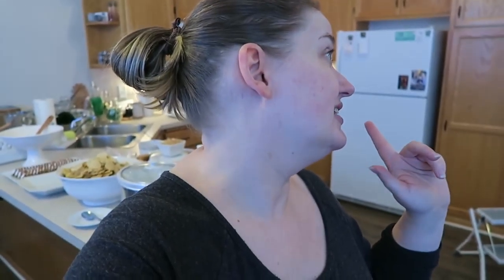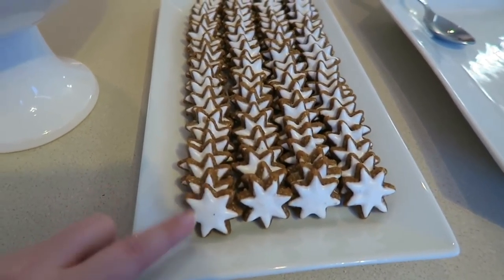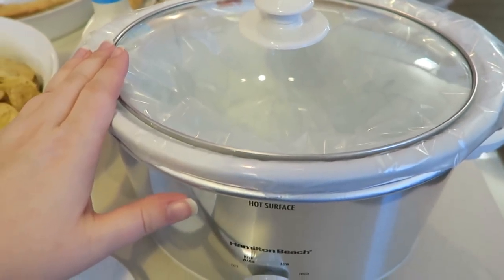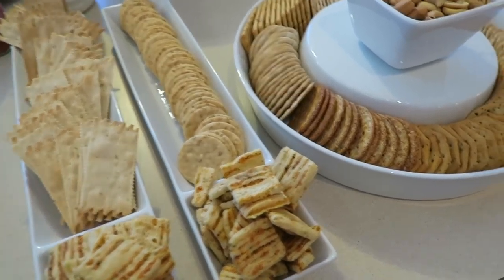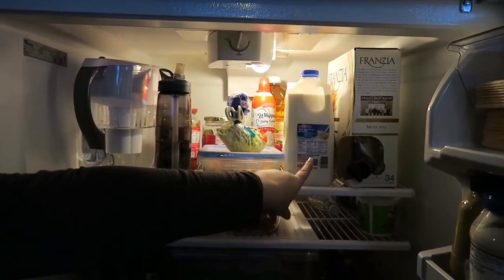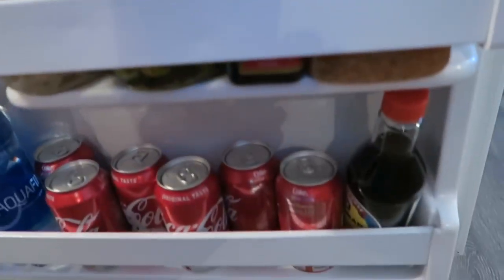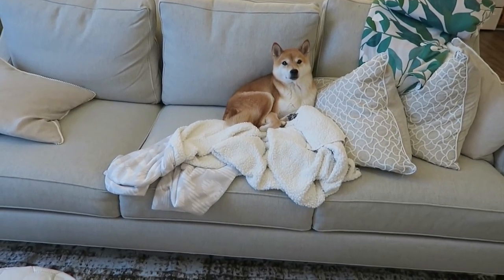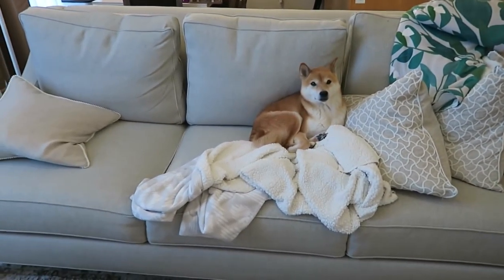ADULT JUICEMAS | VLOGMAS DAY 23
Long time, no upload.  Like, for reals...

I wanted to finish up my Vlogmas series for y'all.  There have been some hectic "life" things that have restrained me from not being able to have any time to devote to YouTube in the past month.

Hope y'all are doing well.  I've missed sharing.  Hopefully things will calm down in my life soon, so I can dedicate more time to videos.

Take care!

1st time Erin Condren customers, use this link to get $10 off your 1st purchase.

12527 Central Avenue NE #322